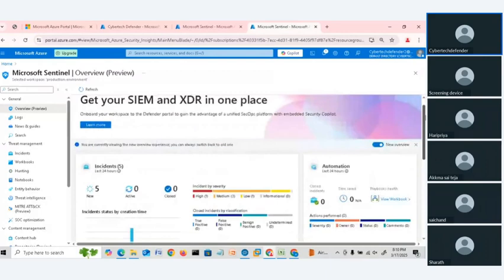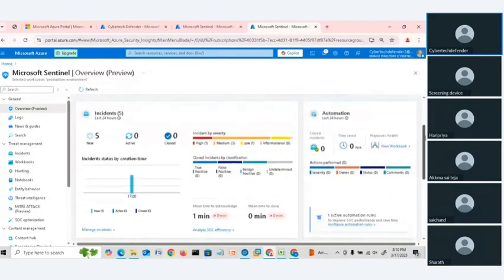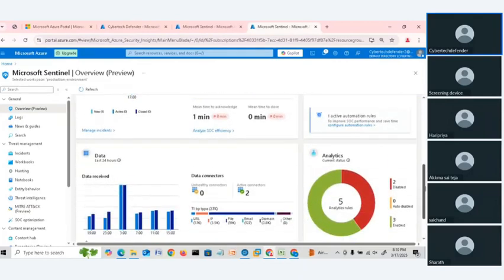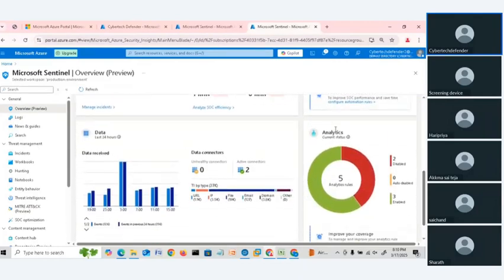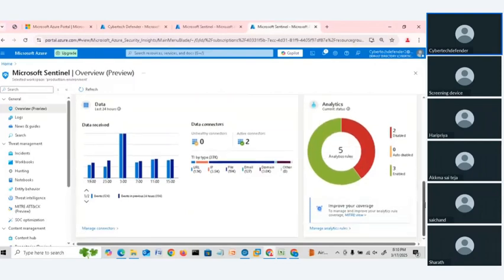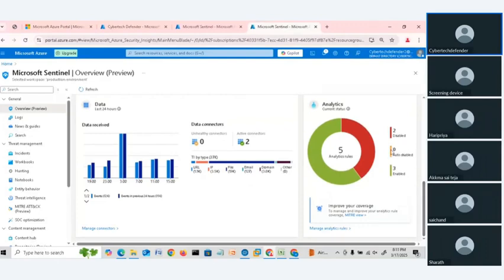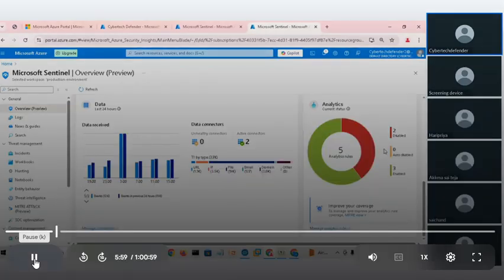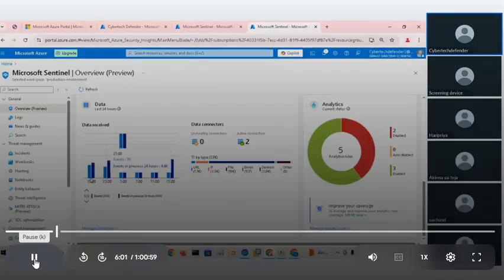Part 1- Health checks done by SOC Analyst.